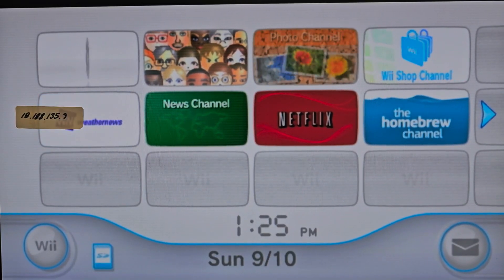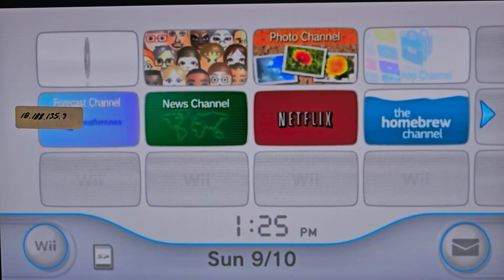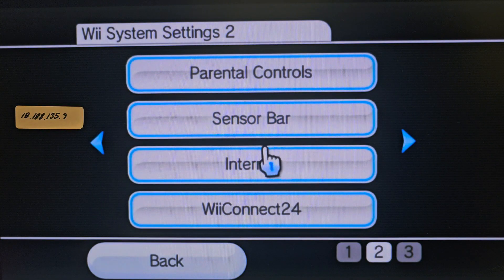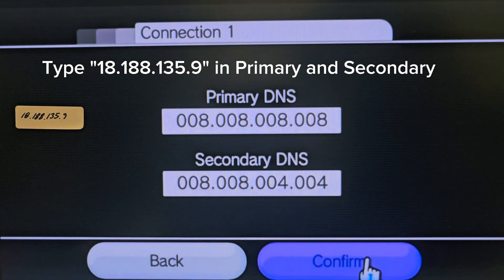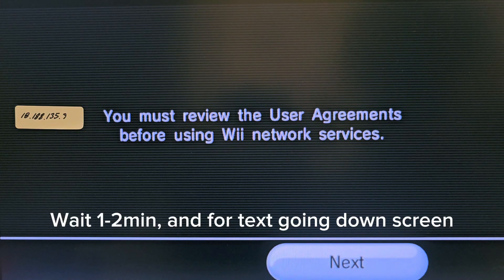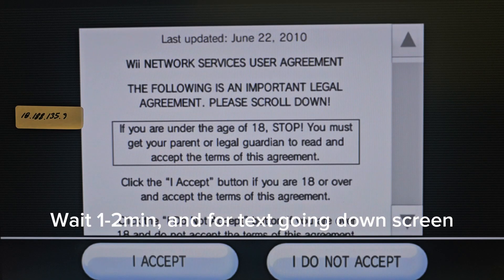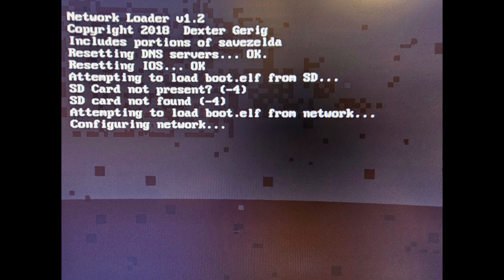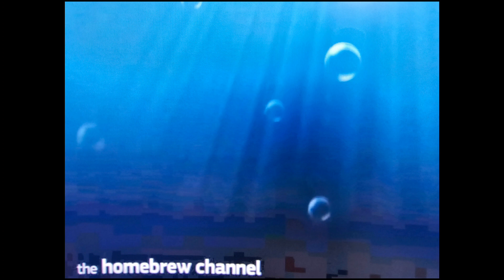How to Jailbreak your WII (FASTEST & EASIEST METHOD) - 2024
Here is the fastest possible way to jailbreak your wii and get the homebrew channel. I apologize for the poor production of the video but I don't have a screen recorder that is adaptable to the WII.